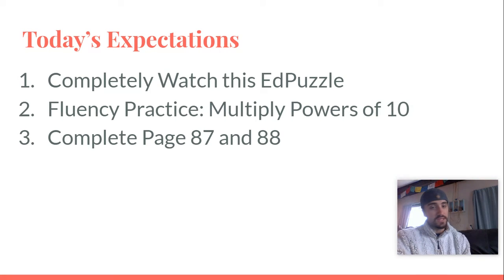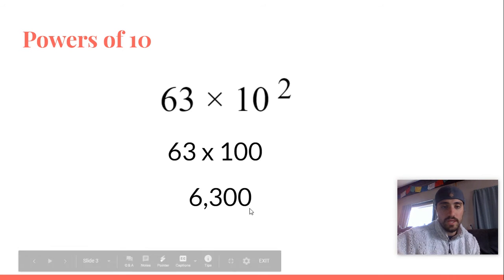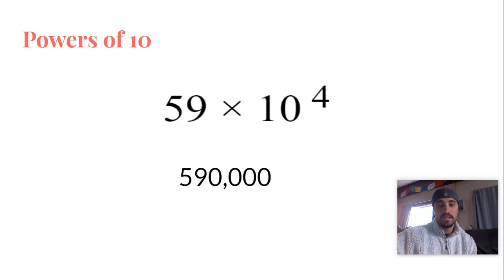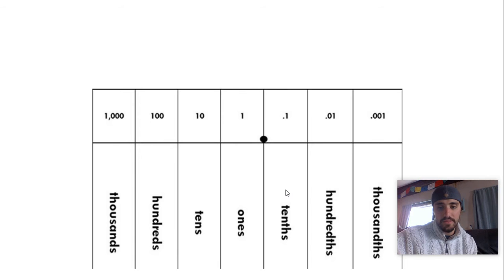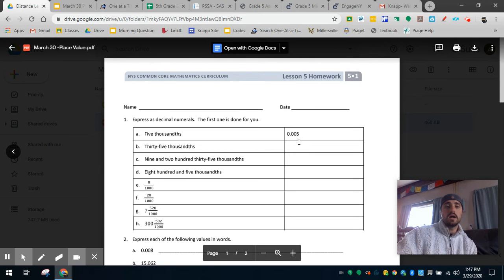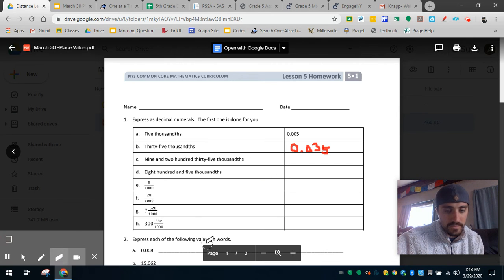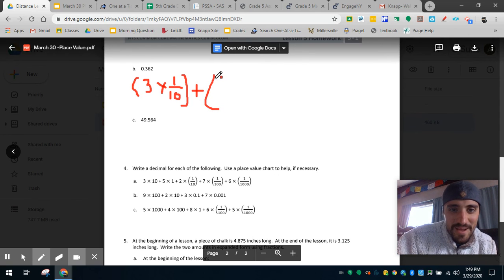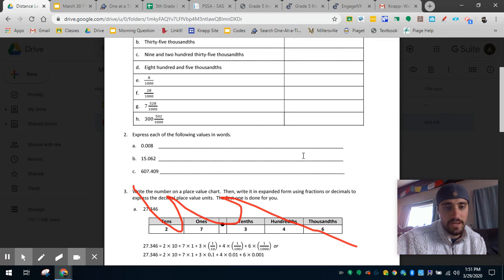March 30 PV